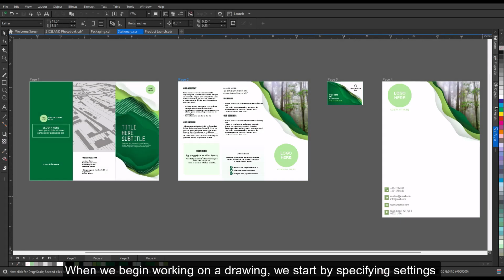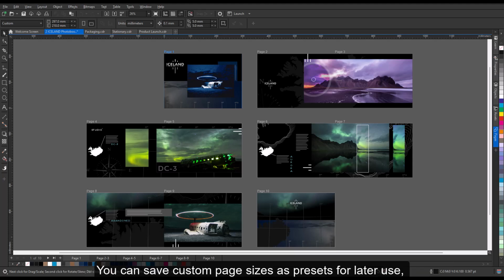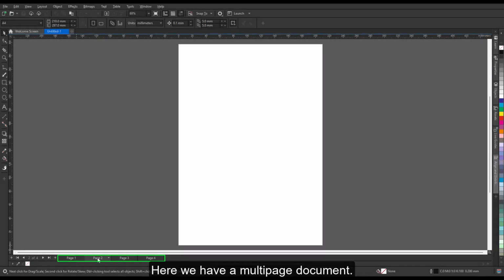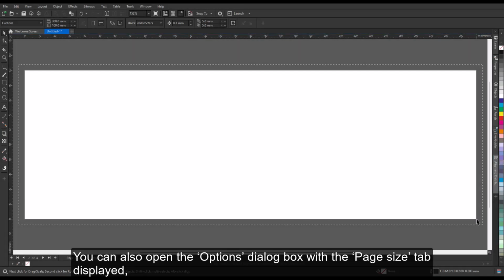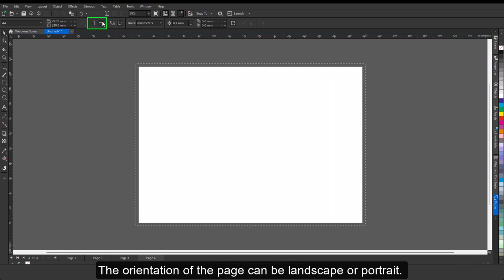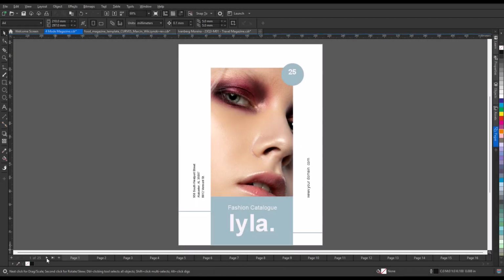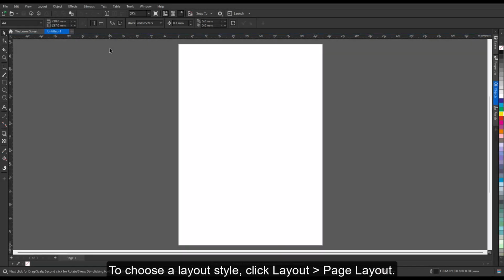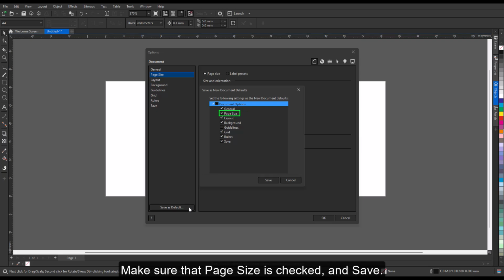📐 How to fix common page setup mistakes in CorelDRAW | Size, orientation & layout tips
In this tutorial, learn how to set up your drawing page efficiently by customizing the page size, orientation, and layout style. Whether you're preparing a professional design for print or creating a custom layout for digital projects, this step-by-step guide covers everything you need to know!

✅ What you'll learn:
1. How to choose and apply preset or custom page sizes
2. Setting portrait or landscape orientation
3. Matching your layout to printer settings
4. Saving and deleting custom page presets
5. Adjusting rendering resolution and bleed settings
6. Managing multipage documents and individual page setups
7. Exploring layout styles: Full Page, Booklet, Tent Card, Tri-fold Brochure & more
8. Saving default layout settings for future projects

🔧 Key tools used:
- Page Size settings
- Layout ► Page Layout
- Layout ► Document Options
- Property bar and multipage view features

📁 Perfect for users working on:
- Flyers
- Posters
- Web layouts
- Brochures
- Cards and booklets

🖨️ Take control of your print-ready designs with optimized layout settings that enhance both workflow and output quality.